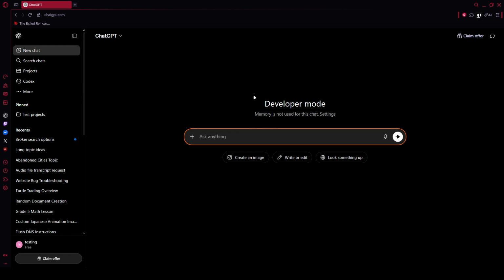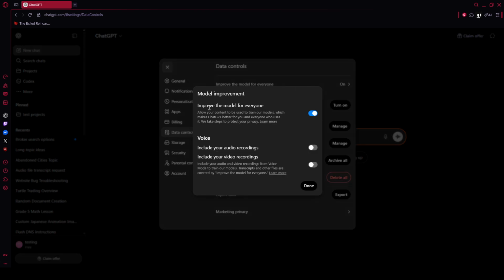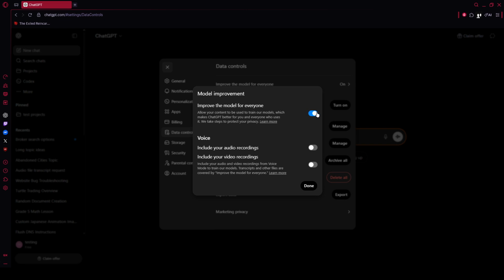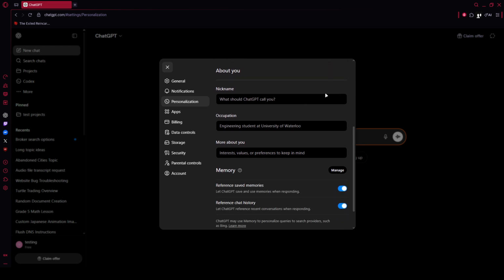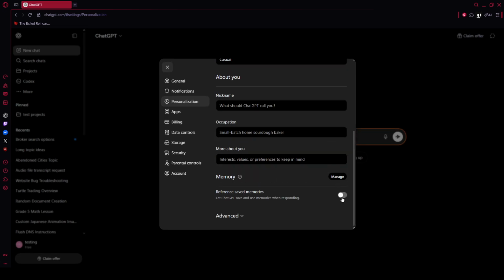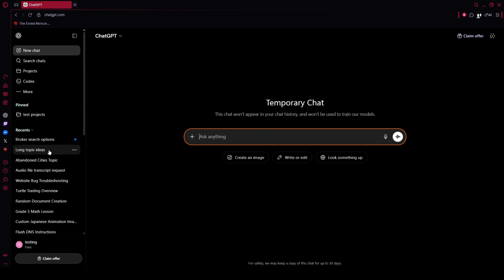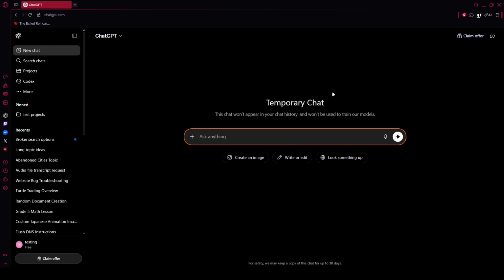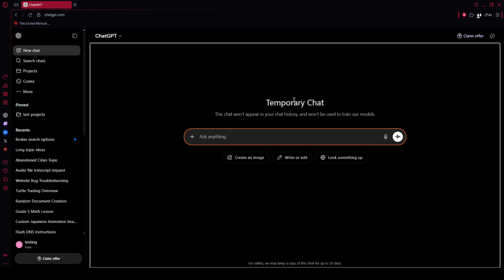How To Not Share Data In ChatGPT [2026 Full Guide]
In today's video we cover How To Not Share Data In ChatGPT [2026 Full Guide]

[INSERT VIDEO TAGS]